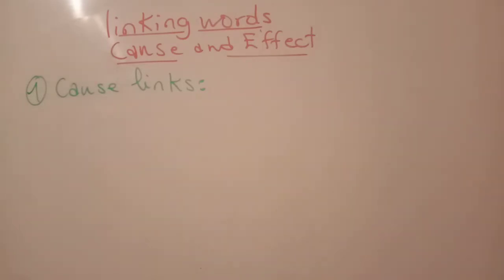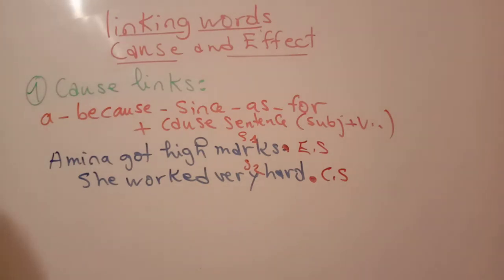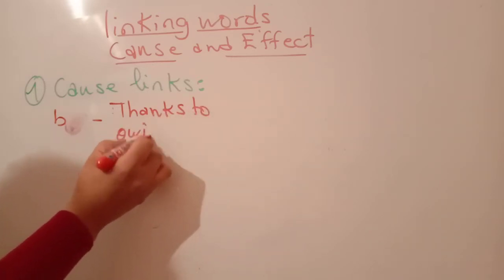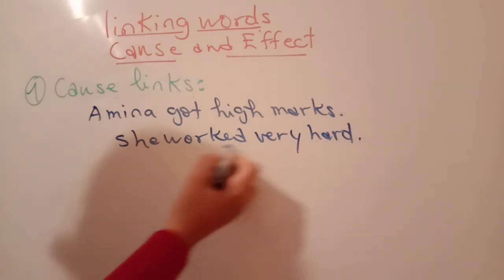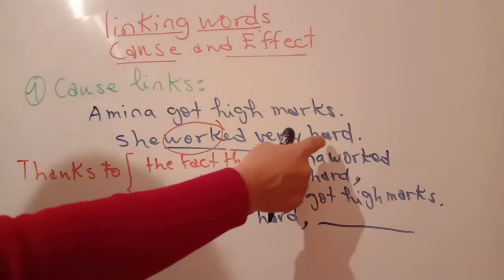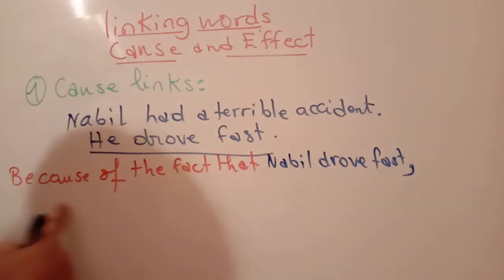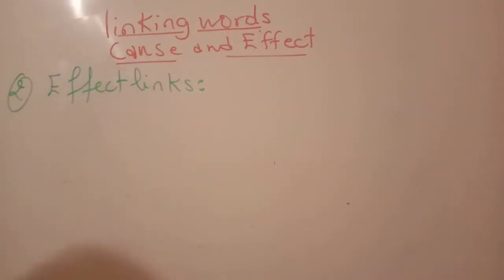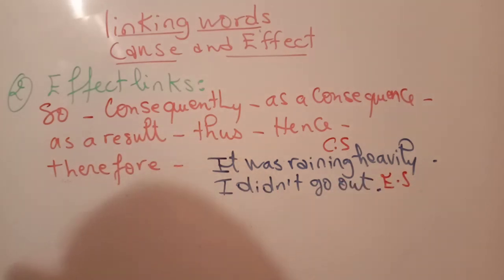#2 bac# Cause and Effect Links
Students will able to link two sentences using adequate cause and effect links.